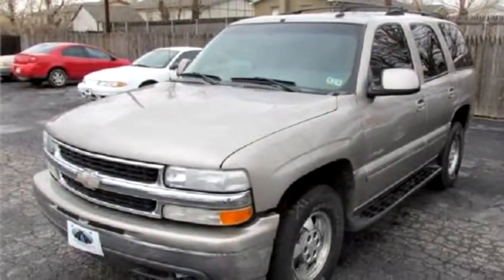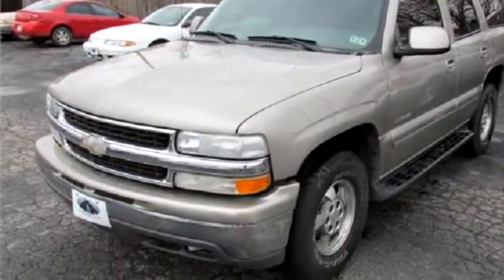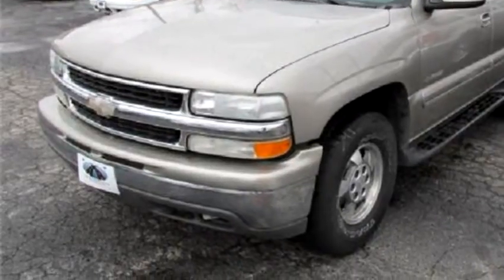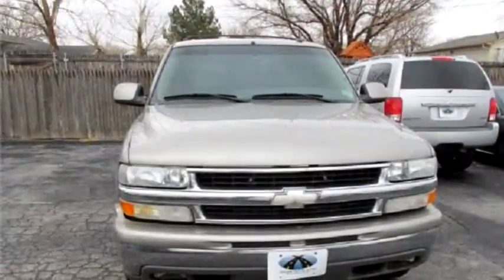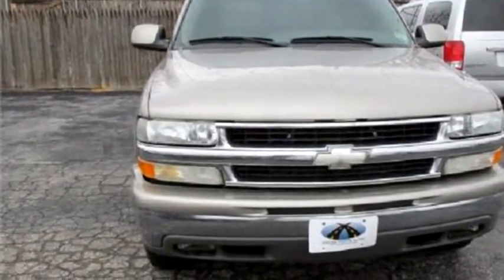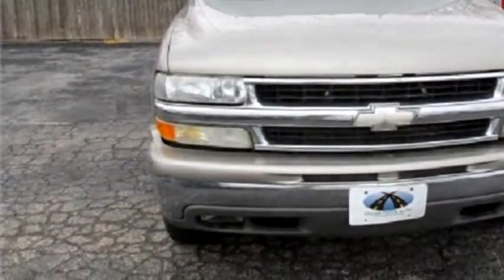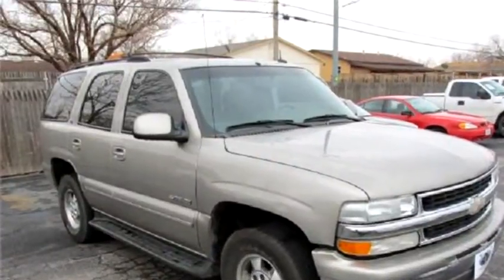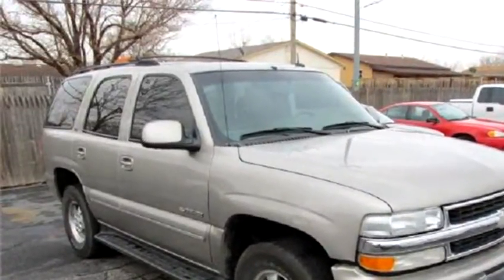2003 Chevrolet Tahoe $ by Cross Pointe Auto